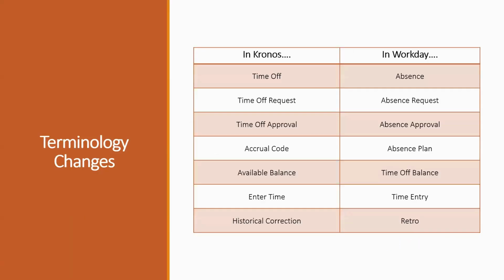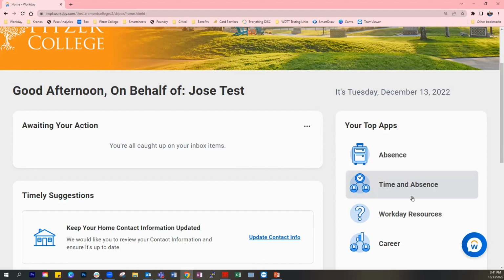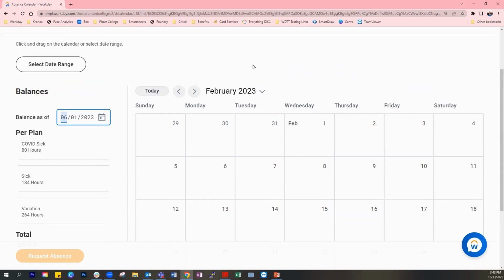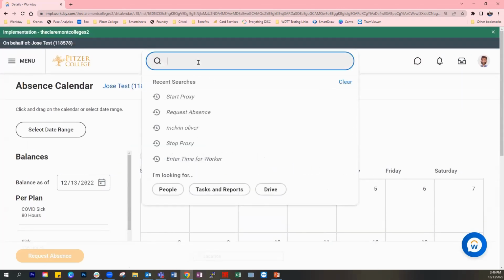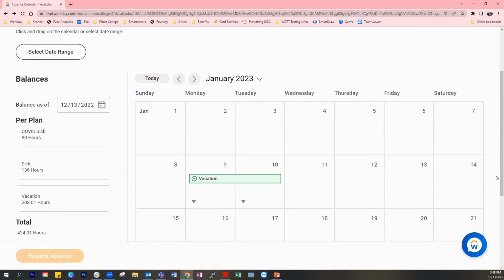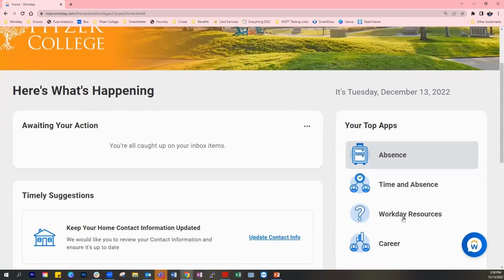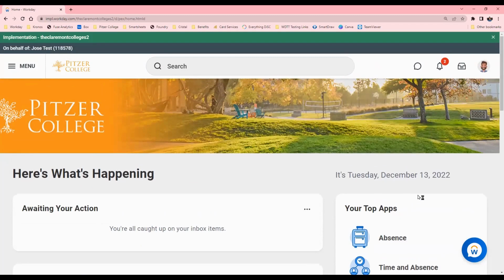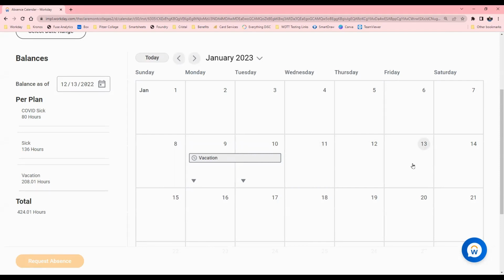WDTT for Exempt Employees 12-13-2022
Welcome!

This training is designed for exempt staff and features entering time off requests, making edits to requests, reviewing time off balances, etc.

Your HR Team